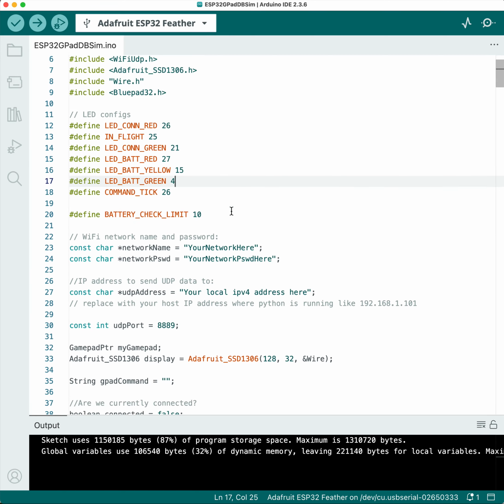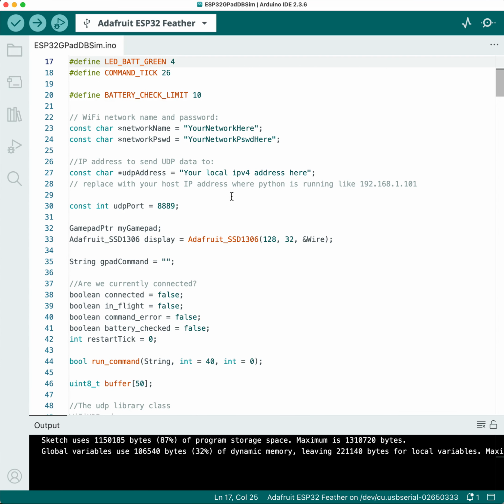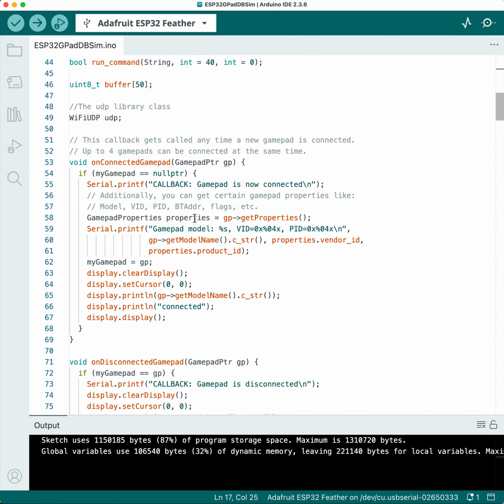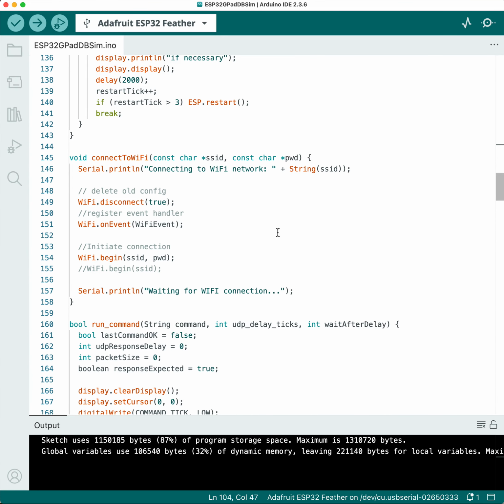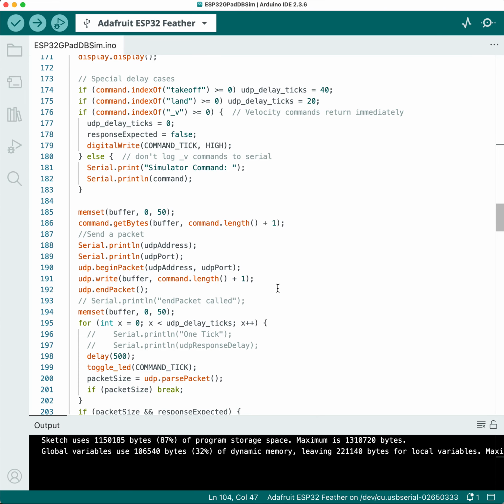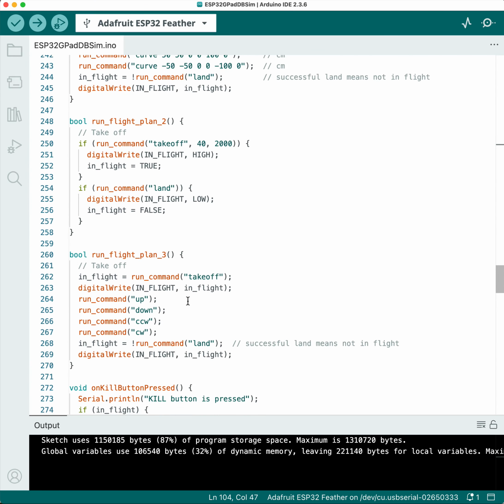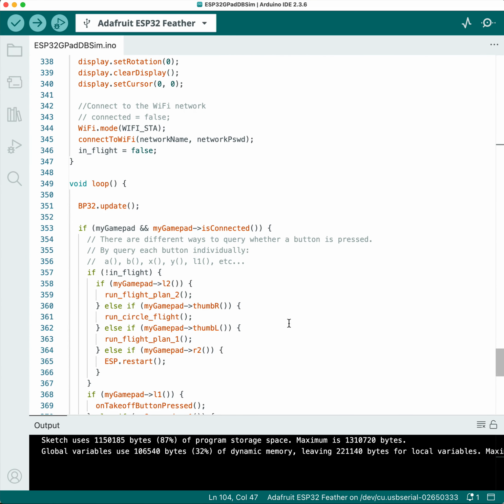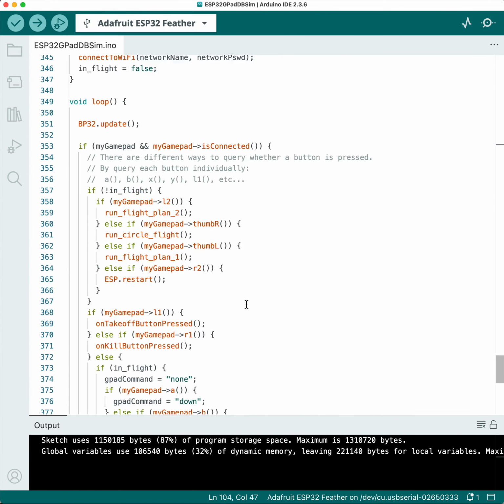EEKDroneBlocksSim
Video showing Arduino/ESP32 code that communicates with a Python bridge running on a PC or Mac that controls the DroneBlocks simulator.